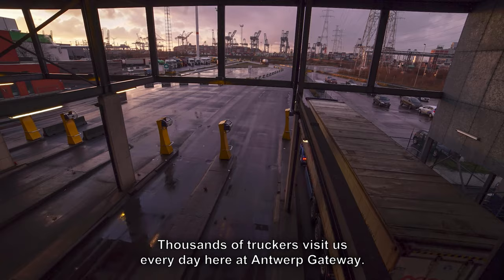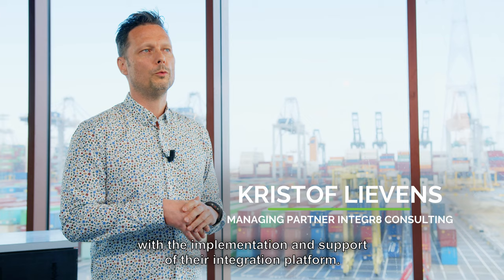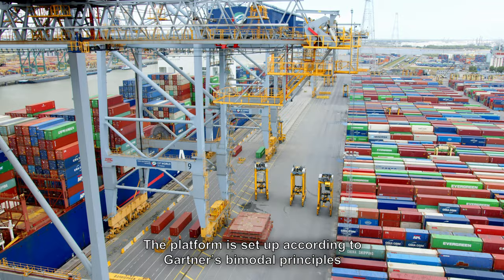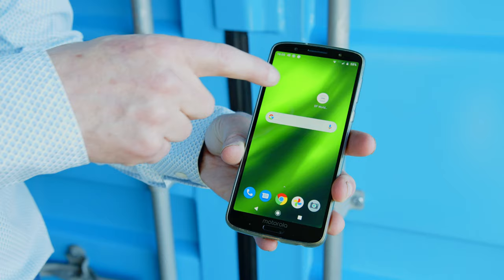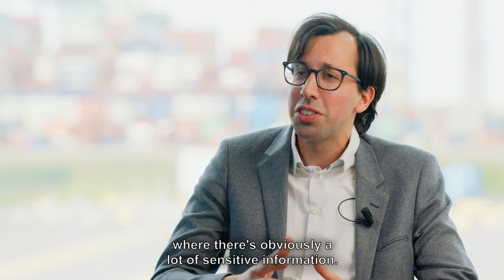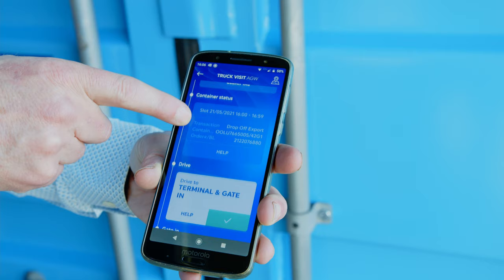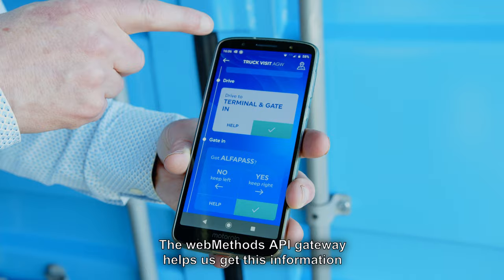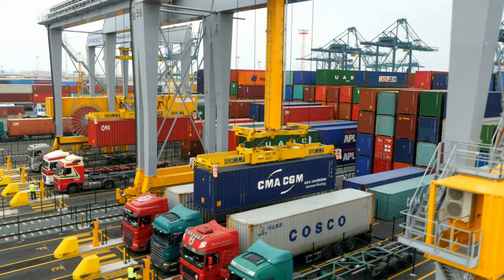i8c - Reference Case - DP World Antwerp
Thousands of truckers visit the Antwerp Gateway every day.  Integr8 Consulting assists DP World Antwerp with the implementation and support of its integration platform. See how we do this, and visit our to read more on this reference case and others.